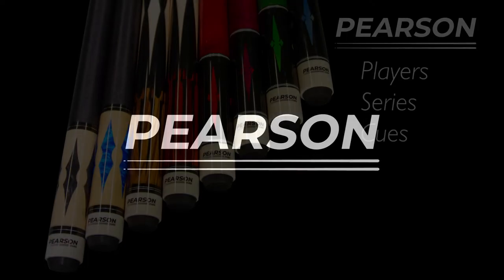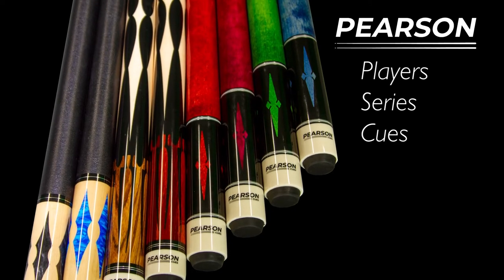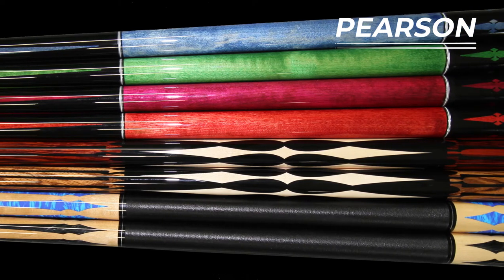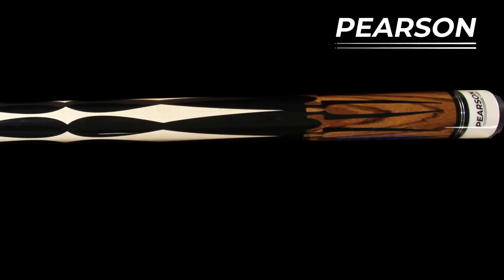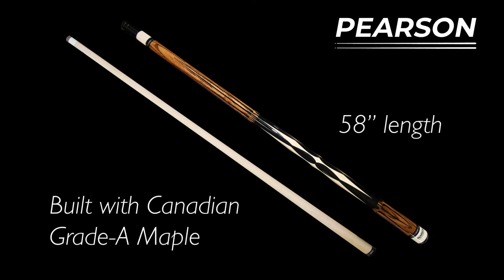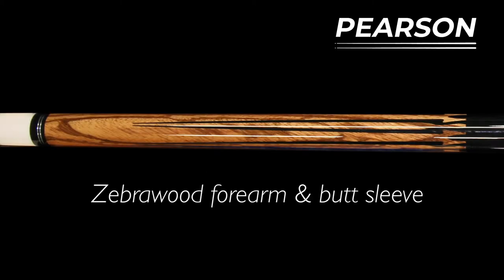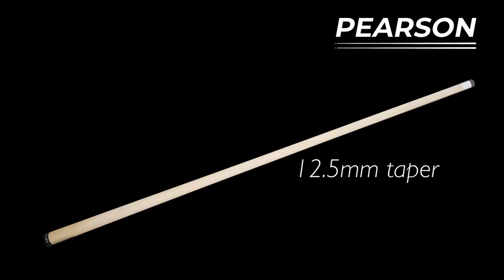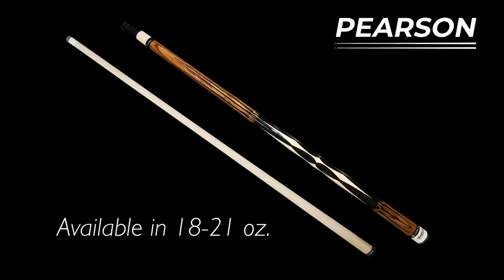Pearson Players Cue PP 3 Zebrawood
Let Dave Pearson teach you about the PP 3 Zebrawood, Pearson Players Cue.